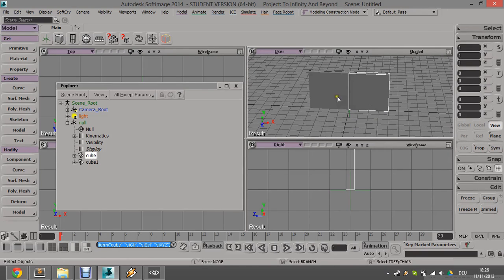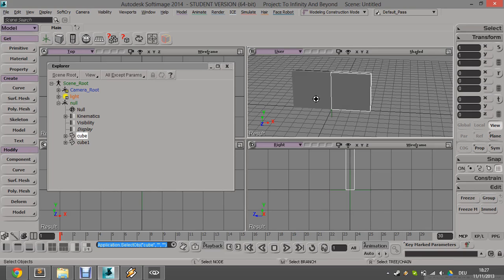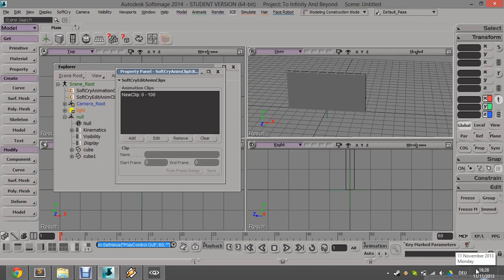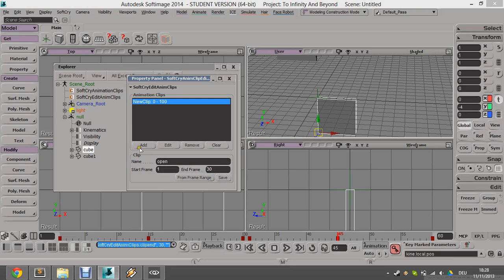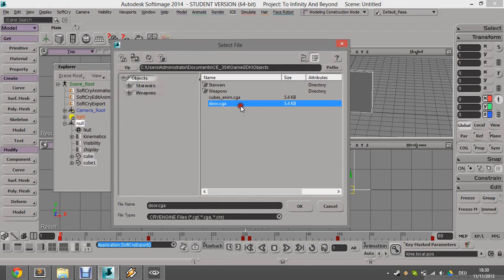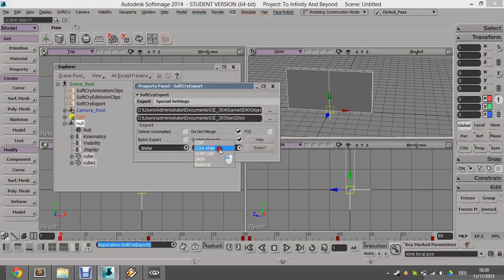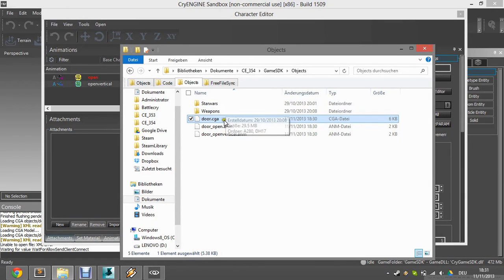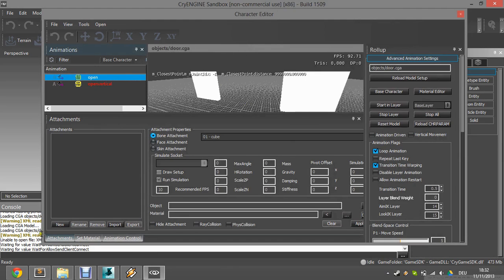SoftCry - Exporting Hard-Body Animations